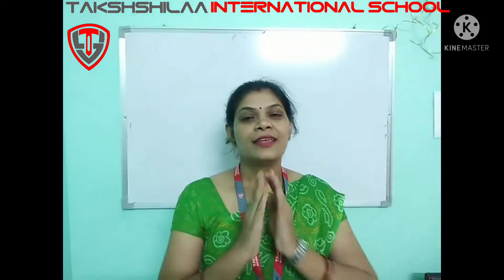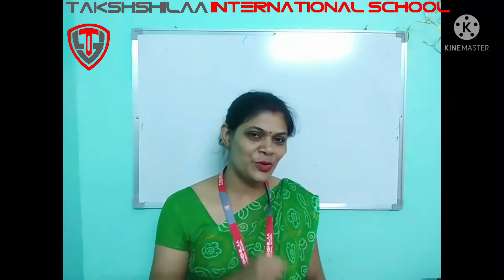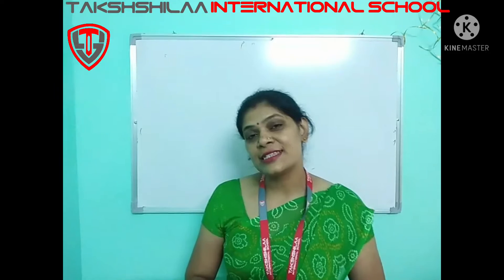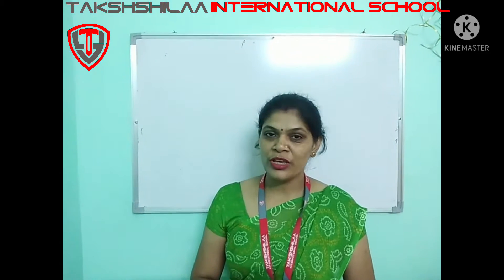Grade - LKG, Subject - EVS, Topic - Good habits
With the help of this video students will learn good habits with beautiful rhyme.